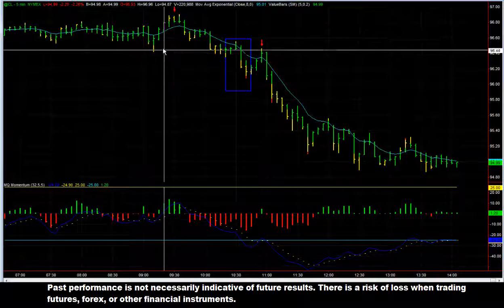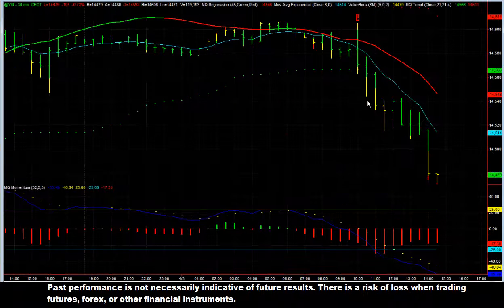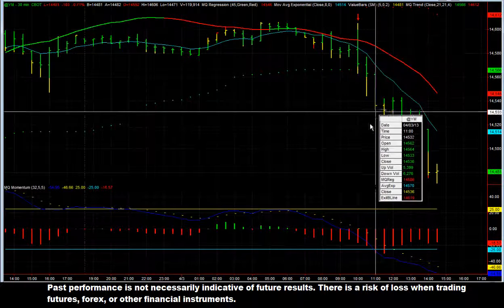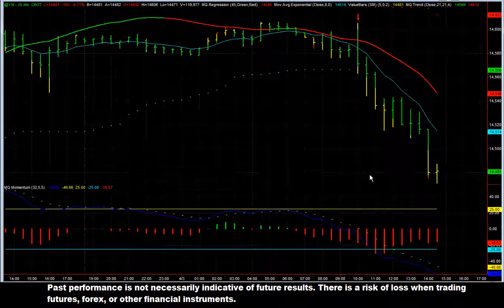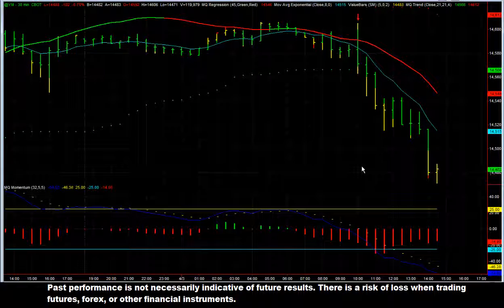Live Trading Room Trade of the Day - Apr 3, 2013